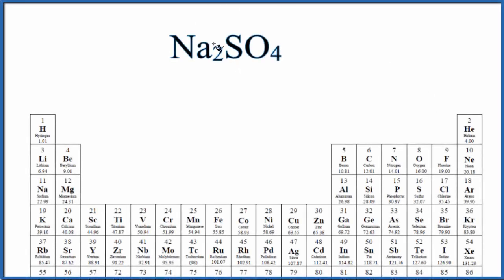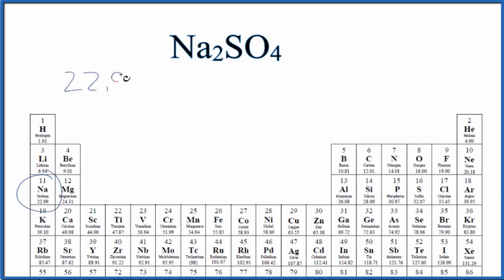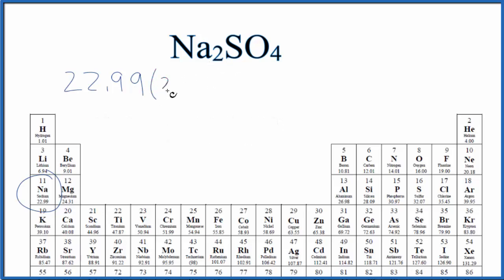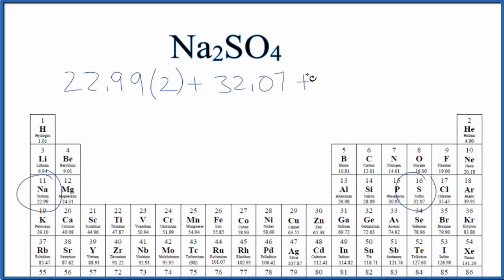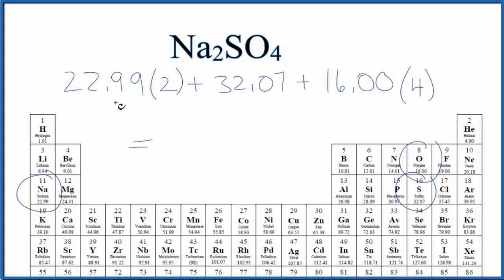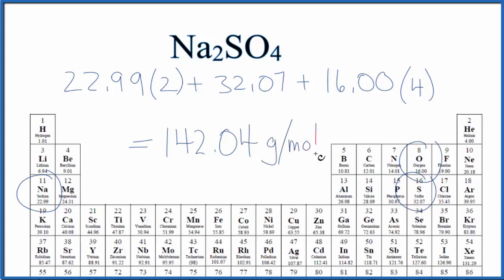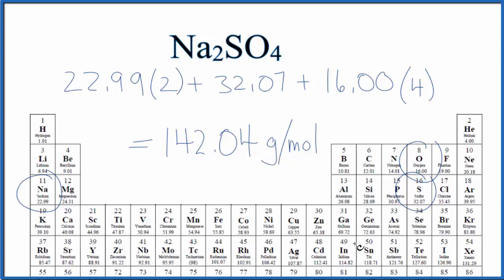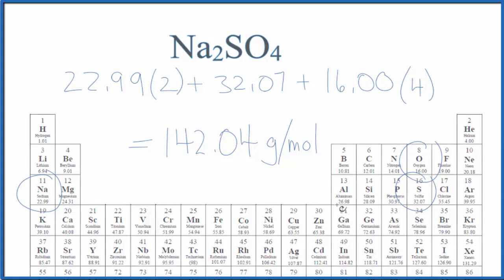Molar Mass / Molecular Weight of Na2SO4 (Sodium sulfate)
Explanation of how to find the molar mass of Na2SO4: Sodium sulfate.